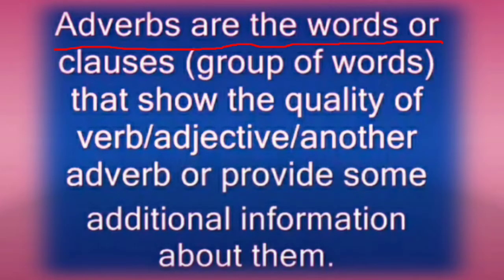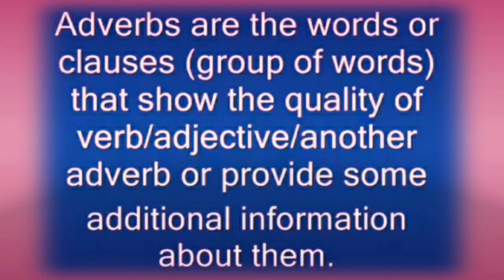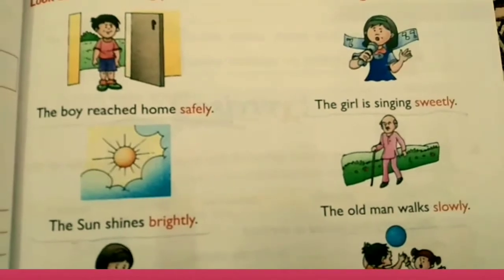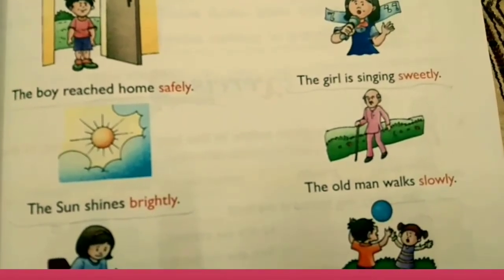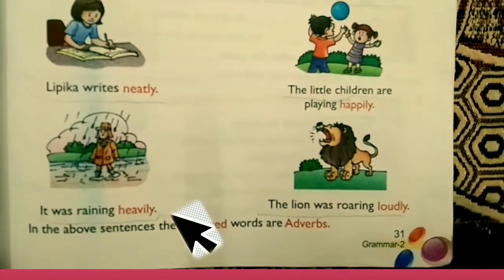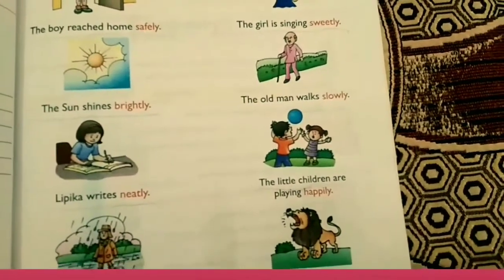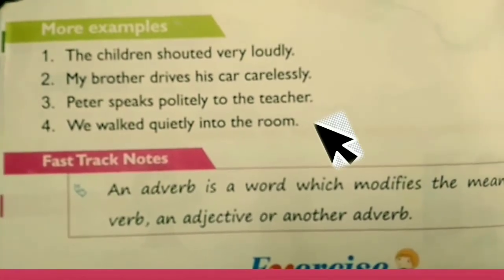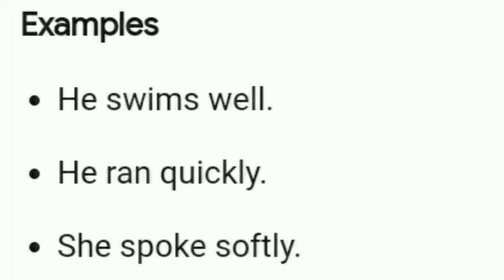with more exampleswhat is an adverb?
adverbs kya h
hindi
and
english me

with
more

examples

thankyouforwatching